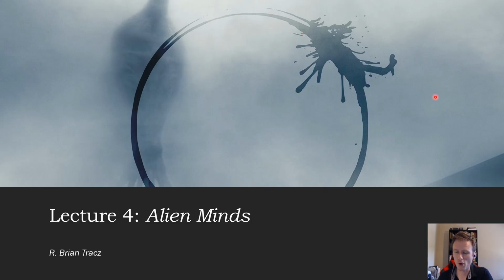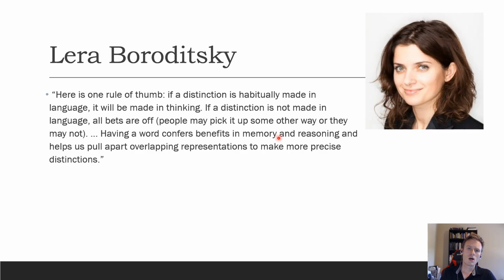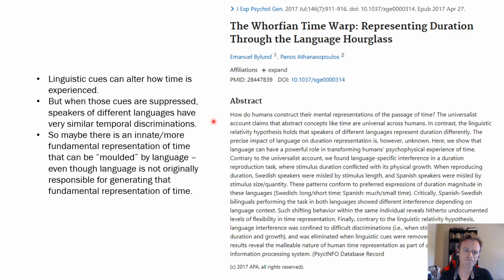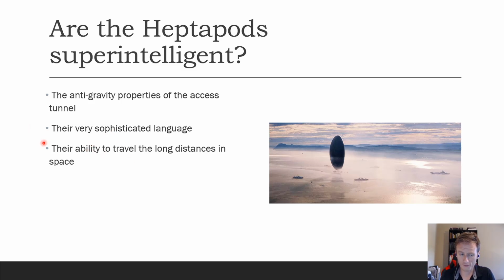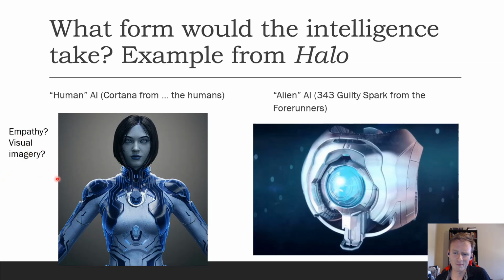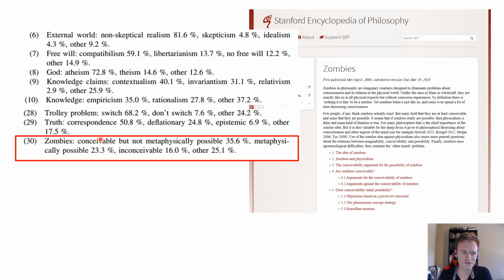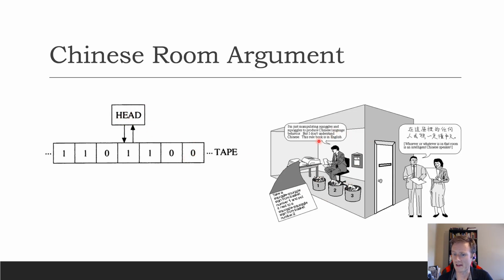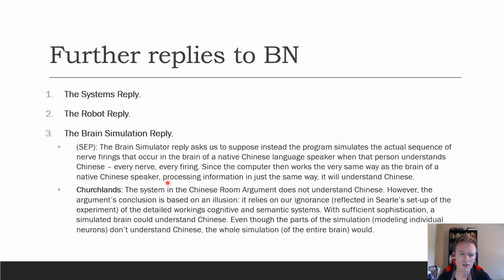Alien minds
In this lecture, we consider the relationship between language and thought, whether aliens would be superintelligent artificial intelligences (SAIs), and whether SAI aliens would be conscious.